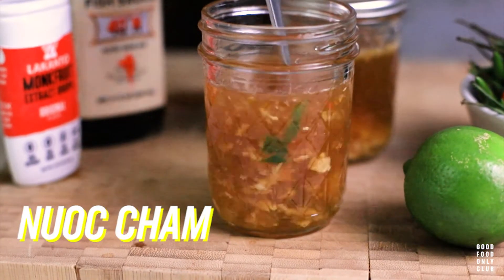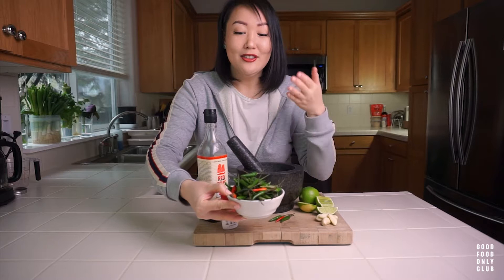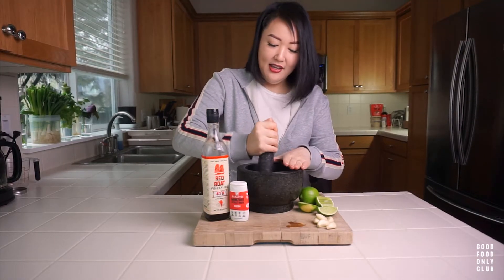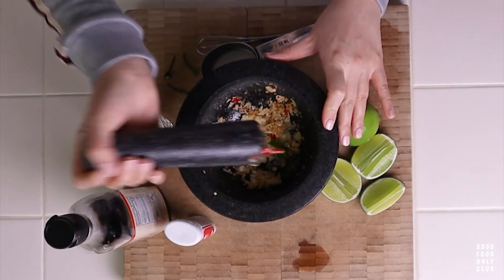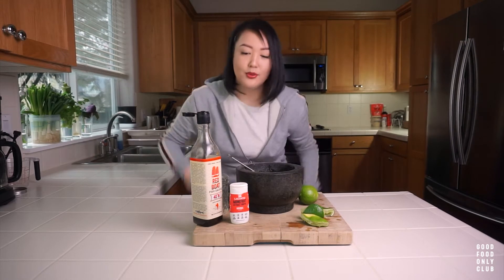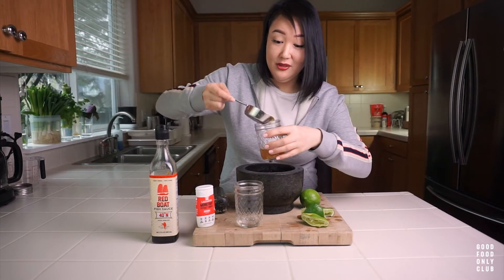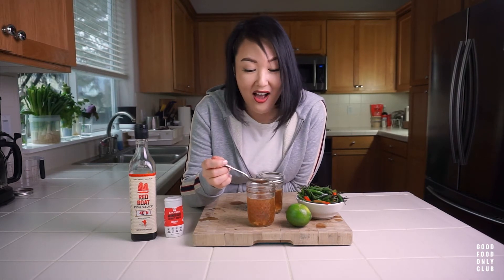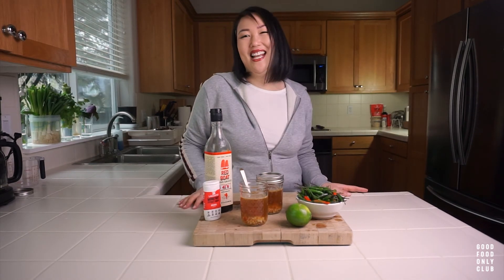GOOD FOOD ONLY CLUB: KETO NUOC CHAM - The BEST Vietnamese Dipping Sauce for Chicken Wings + MORE!!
💛 HEY GOOD FOOD ONLY CLUB!! If you enjoyed, please 👍🏼 and leave any questions or feedback below 🗣. Open for more info.

▸▸MUSIC // “Just Right - Instrumental Version” by Generation Lost

INGREDIENTS +TOOLS USED IN THIS VIDEO:

Red Boat Fish Sauce
Lakanto Monkfruit Extract Drops //

ALL OF MY FAVORITE INGREDIENTS AND TOOLS:

Jihae Kwon is a participant in the Amazon Services LLC Associates Program, an affiliate advertising program designed to provide a means for sites to earn advertising fees by advertising and linking to amazon.com.